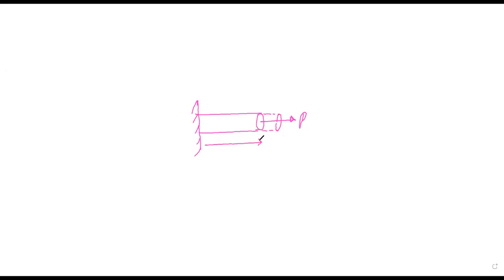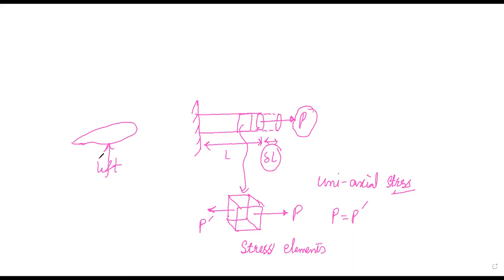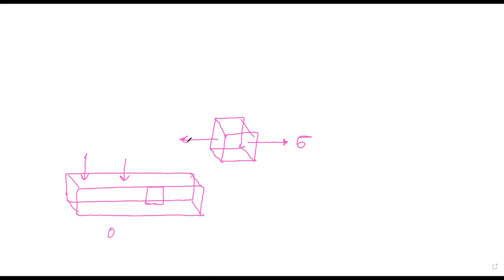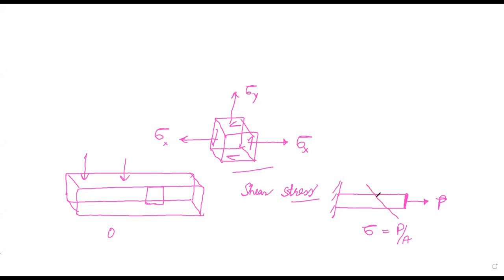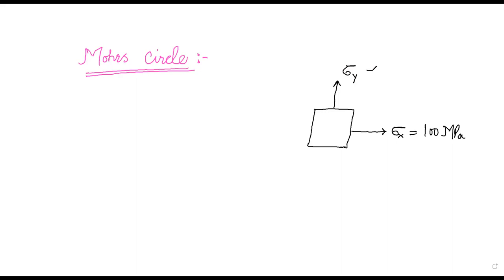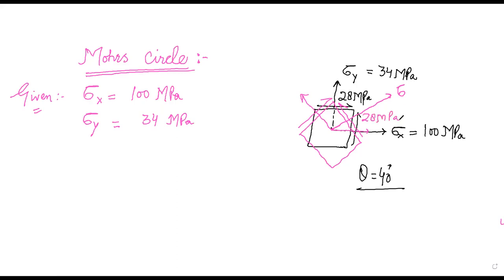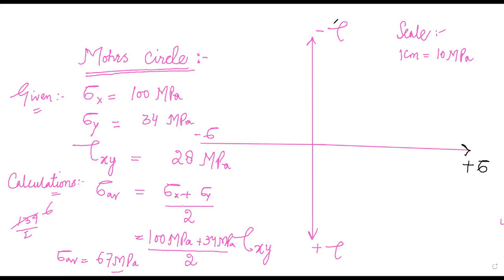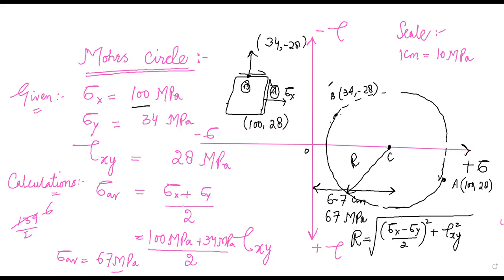Mechanics of Materials I: Plane Stress